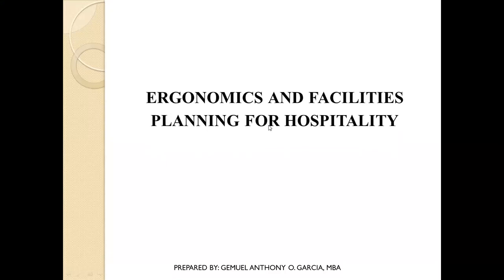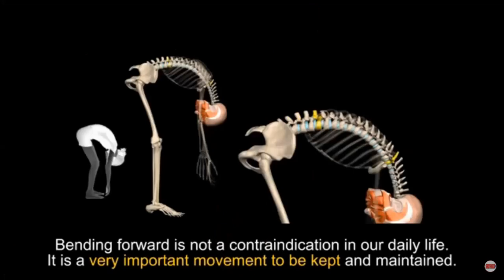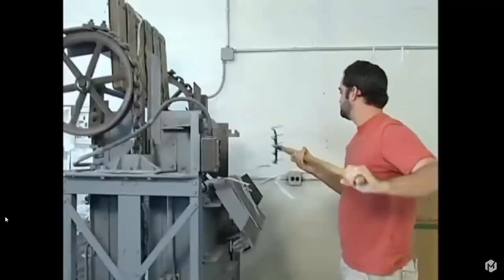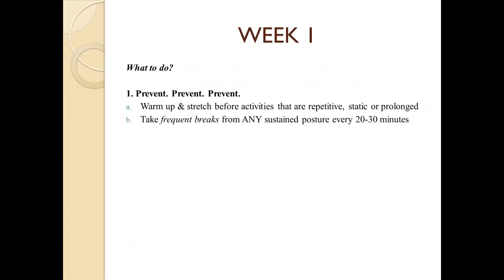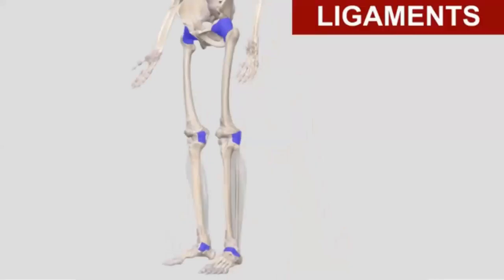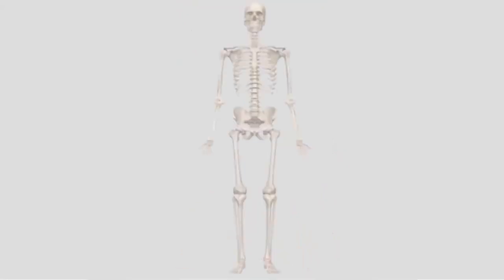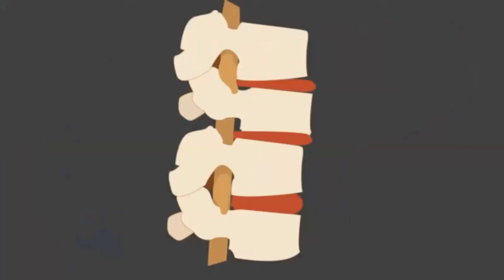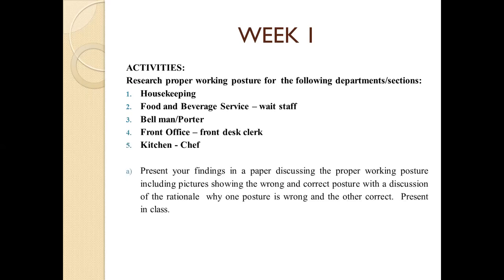WEEK#1 ERGONOMICS FACILITIES AND PLANNING FOR HOSPITALITY